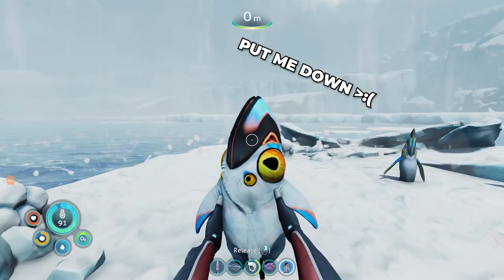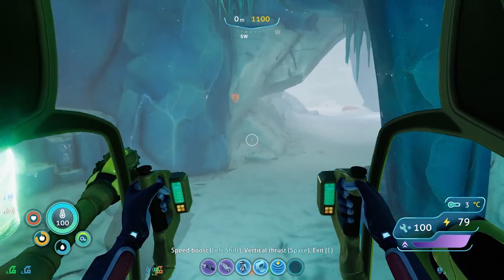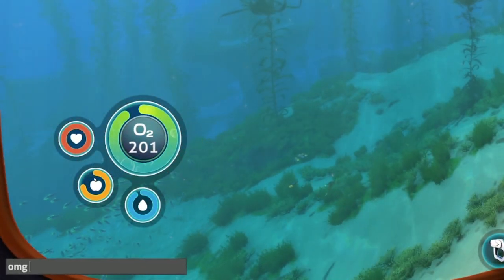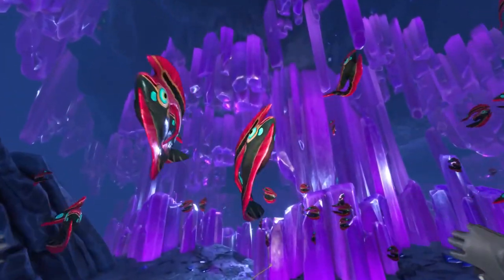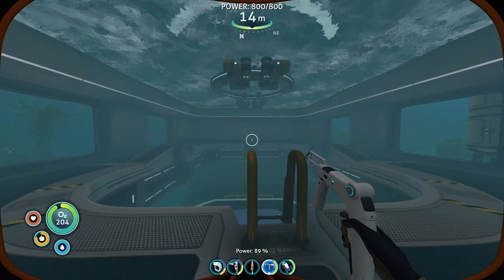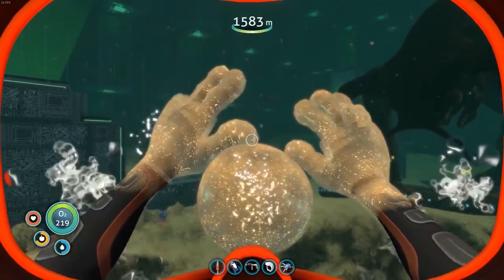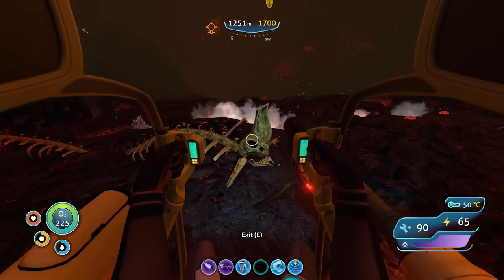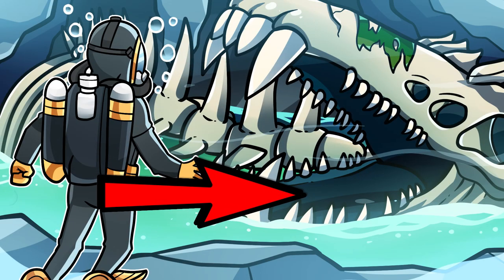Subnautica’s 2.0 Update is a Labour of Love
Subnautica’s 2.0 Update is a Labour of Love from the company the games developers, today we cover the new features and personal thoughts around some exciting news due to be revealed in the new year.

▼ Time Stamps ▼
0:00 - Patch Notes and New Features
1:25 - A Labour of Love
2:20 - Mystery News in the New Year?